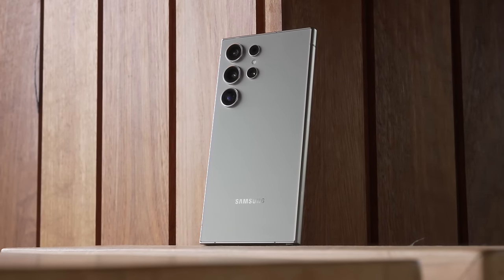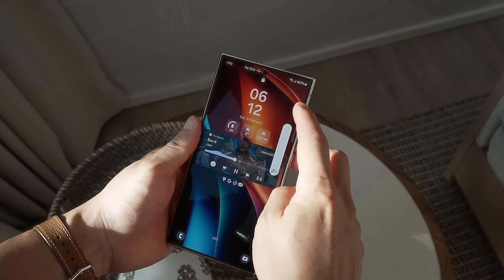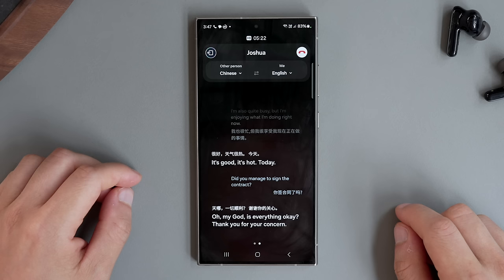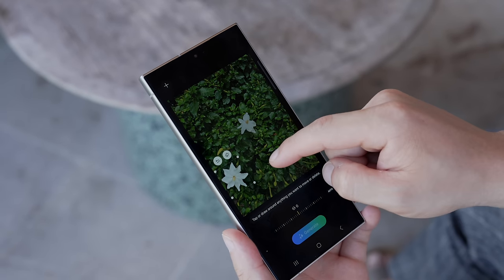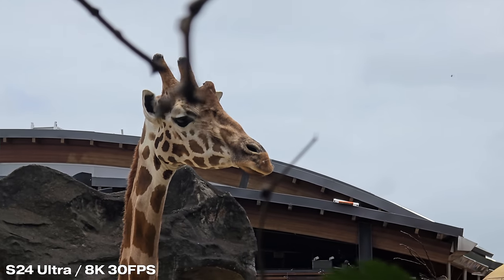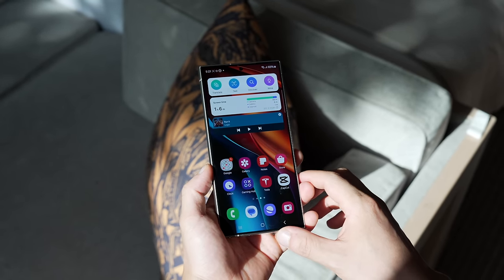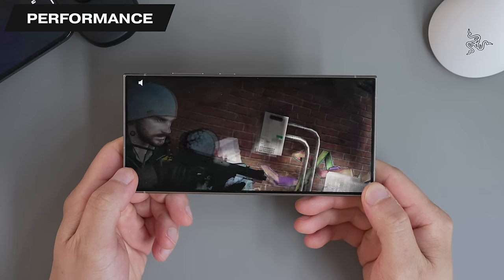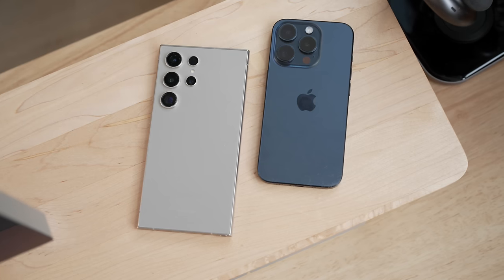Samsung S24 Ultra – 1 Month Later: Better Than I Imagined!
Here's my honest review of the Samsung Galaxy S24 Ultra after using it daily out and about. It's an incredible phone, even better than I thought and in this video, I'll go over the new Galaxy AI features, cameras, 8K video, S Pen, titanium build design, battery life, and performance in the real world. As my first ever Samsung phone, I'm totally blown away. But it's not without its serious flaws...so hope you enjoy the review and find it useful!

🥏 VIDEO CHAPTERS
0:00 – Introduction
0:42 – Camera Shutter Issue
1:54 – Speakers
2:56 – One UI & Android 14
4:12 – Galaxy AI Real Life Usage
7:06 – Cameras
9:28 – 8K Video
10:13 – Titanium Build
12:42 – Performance & Battery
14:24 – S Pen
15:00 – Is It Worth It?